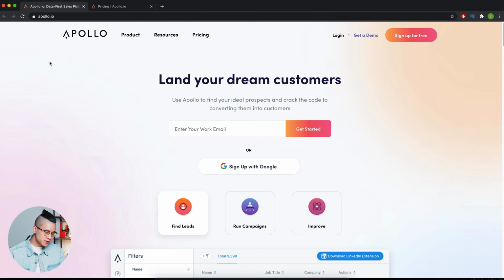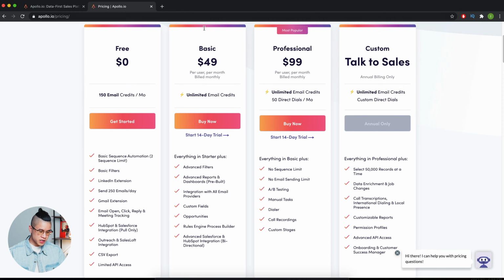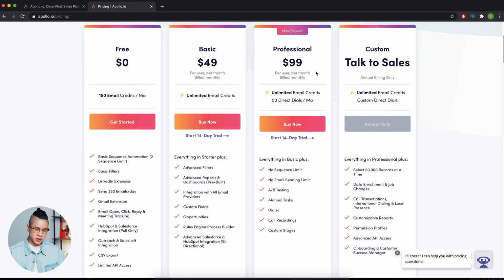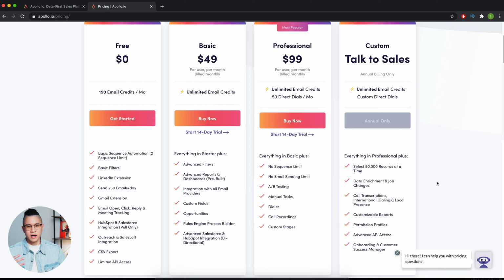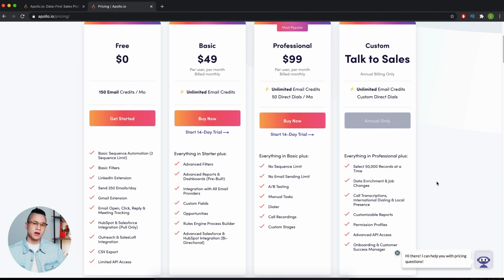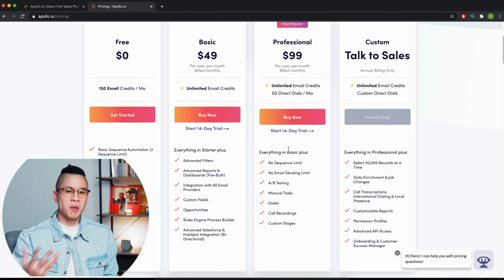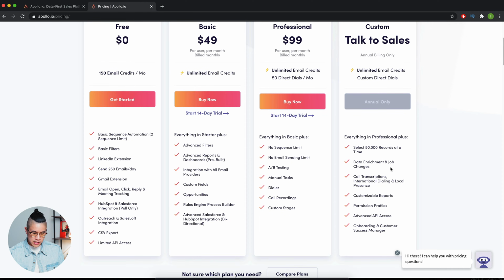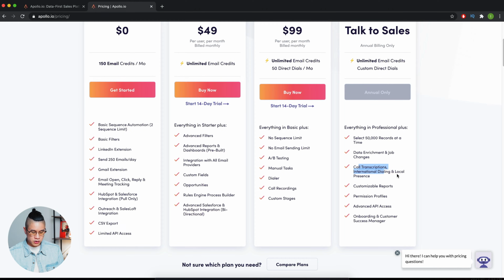What Is Upselling & How To Upsell Any Product or Service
💻 Join my FREE LIVE training where I reveal how you can build your profitable 1-Person Business + Personal Brand with AI in the next 30 days